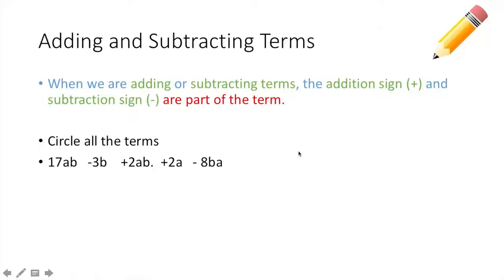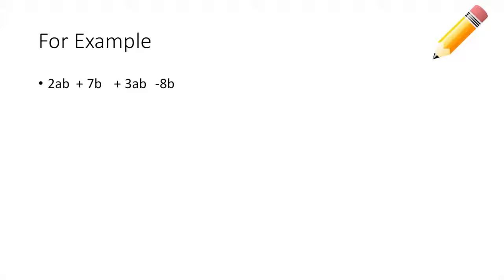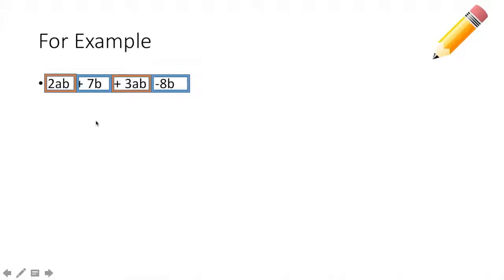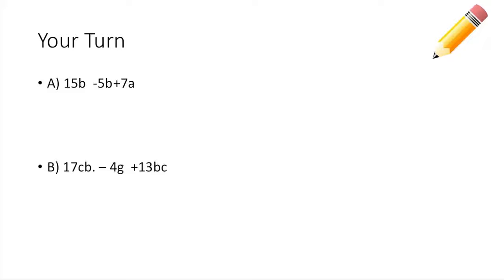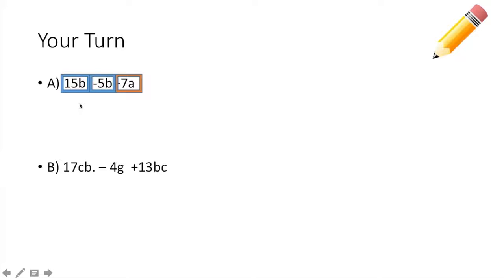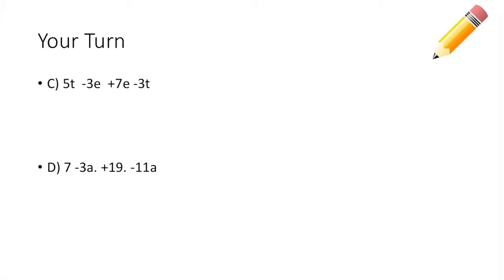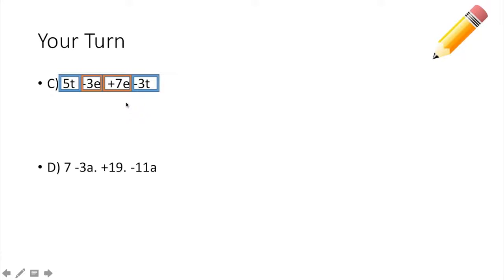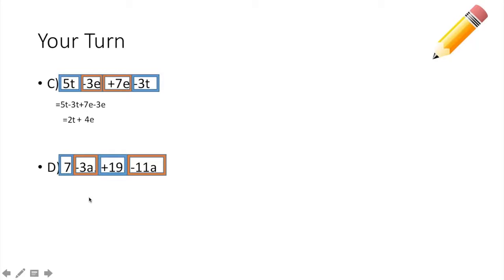5.4 video by Shaurya